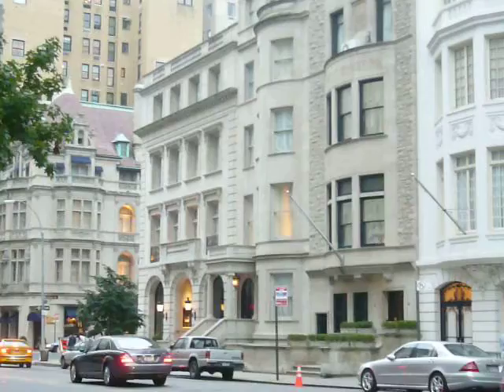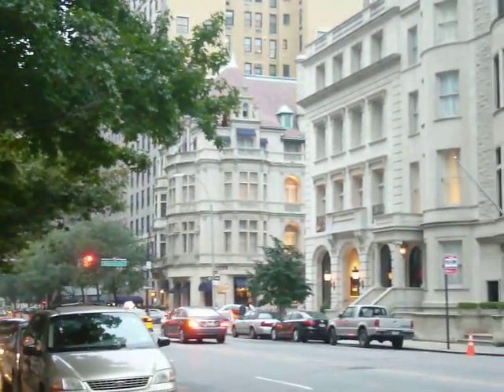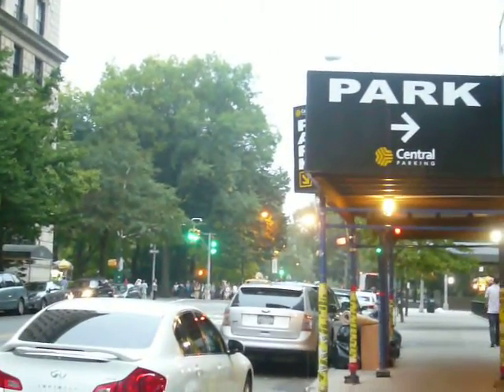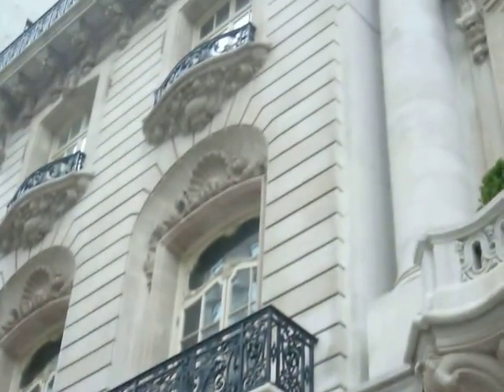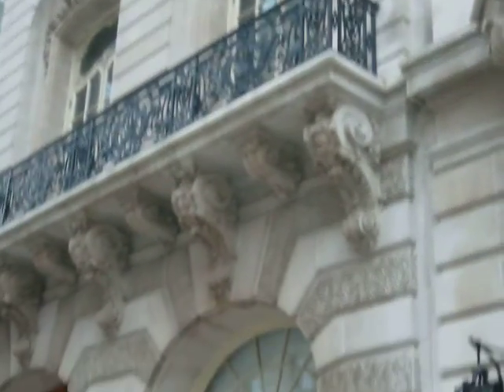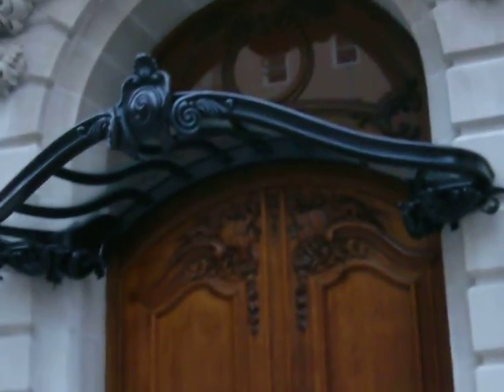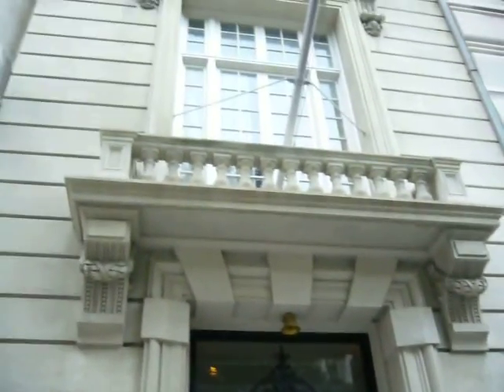From the Upper East Side to Radio City Music Hall, Manhattan, New York City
From the Upper East Side to Radio City, Manhattan, New York City